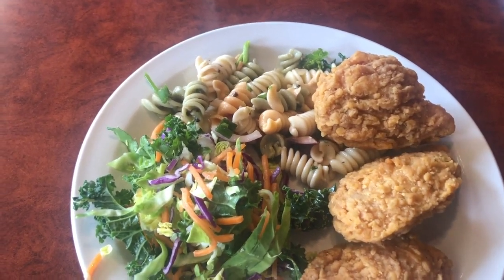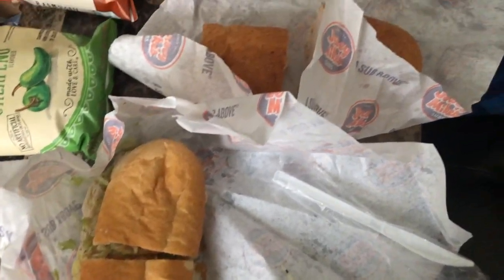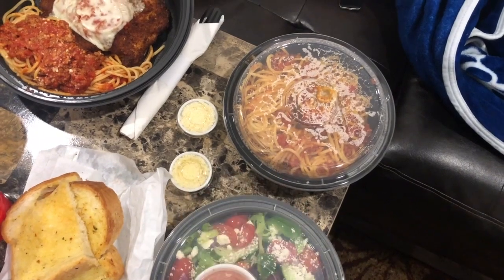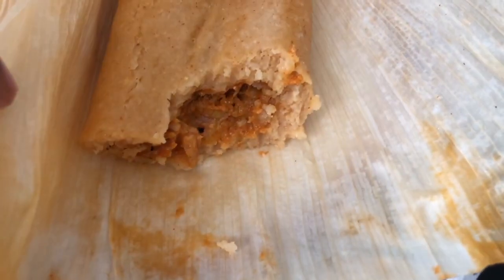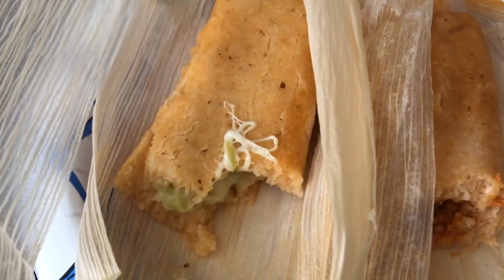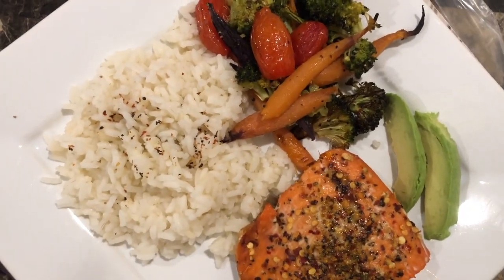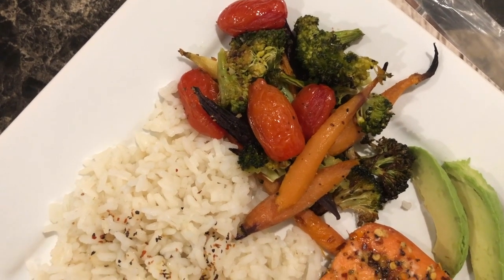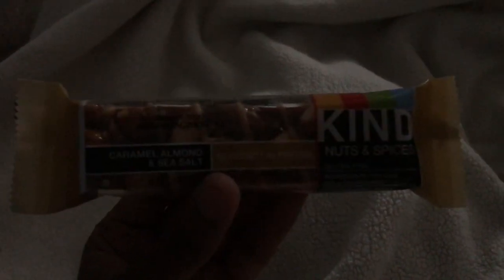My Meals For The Week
My Meals For The Week! Hi and welcome back YouTube Besties! I'm back with another video out what our meals were this week.  Toni was home half the time which was great! Oddly enough we eat out more when she's home goes figure huh LOL.  I truly hope yall enjoy!

A Little About Me:
Hey, Guys thank you so much for stopping by my channel.  My name is April I’ve been happily married for two in a half years to my best friend.  The past six months I’ve been a “housewife”.  I’ve always worked full time since my late teen years so this is a big and surprising difficult transition. Come along and join me through this journey.